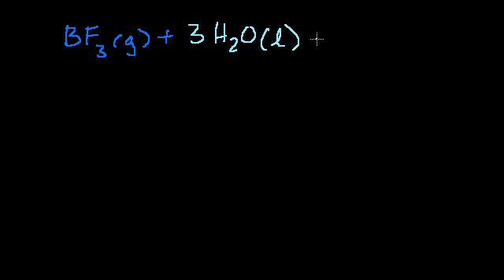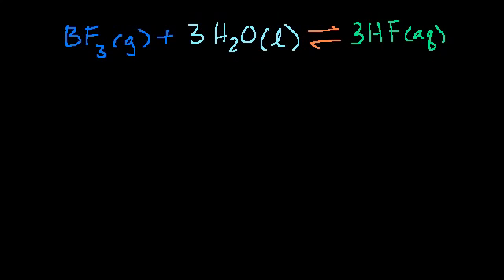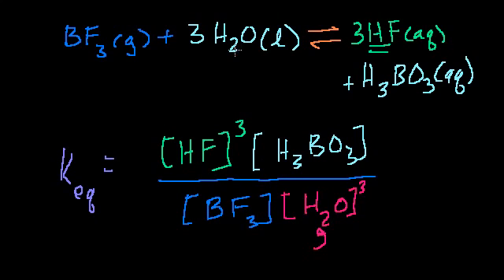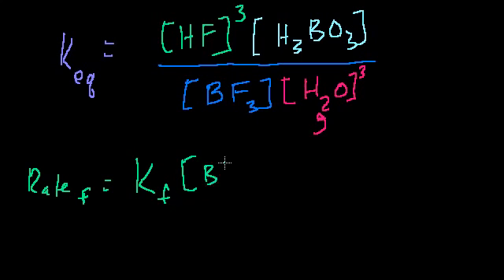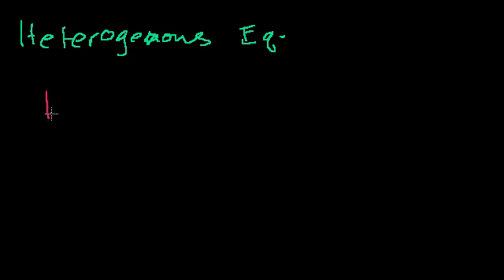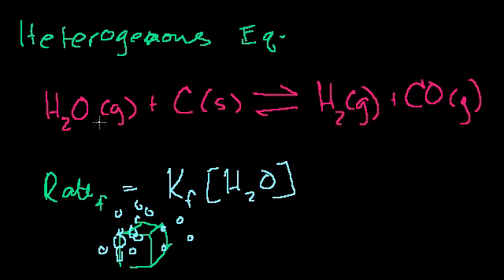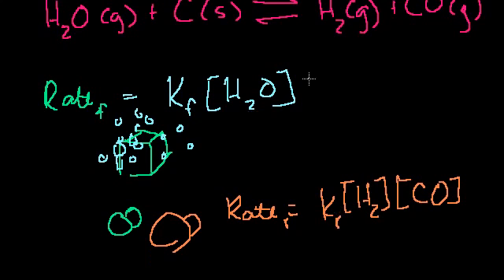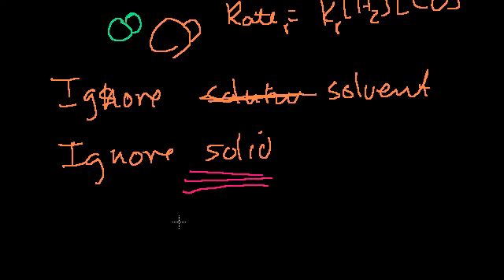Heterogeneous equilibrium | Chemical equilibrium | Chemistry | Khan Academy